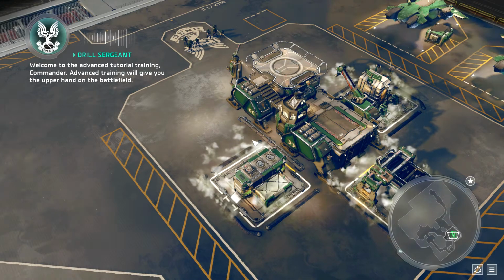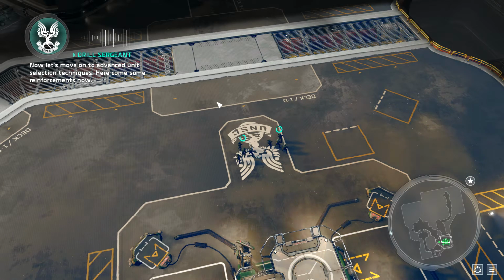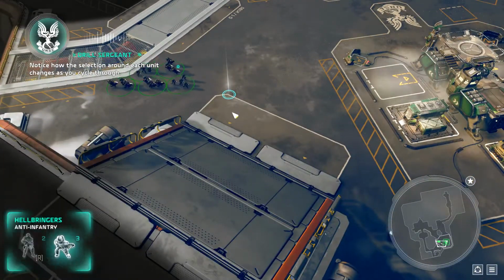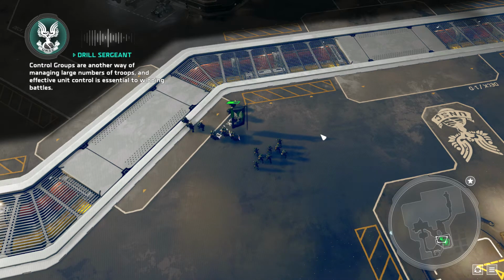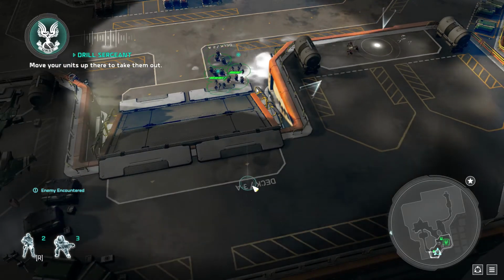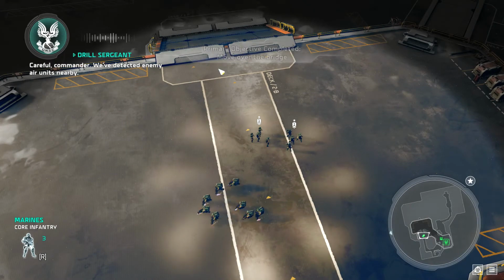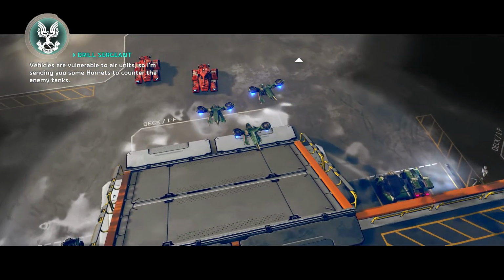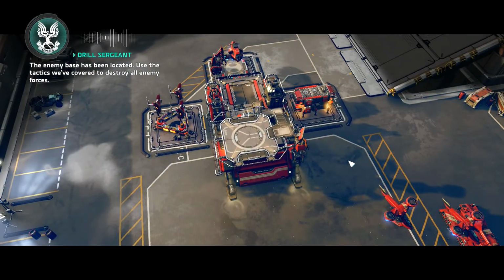"KNOW THE ROPES" ACHIEVEMENT GUIDE! - HALO WARS 2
And here's the advanced tutorial, tutorial?